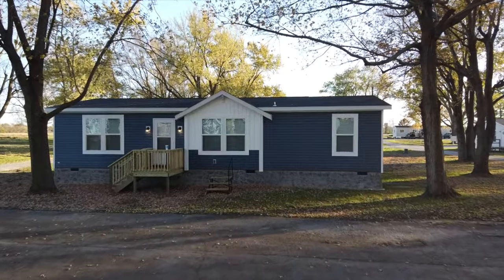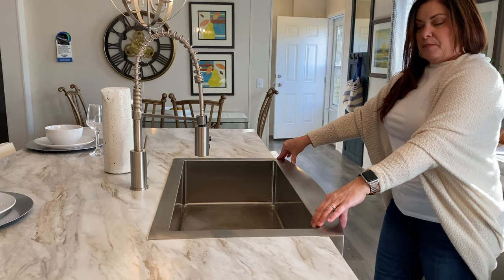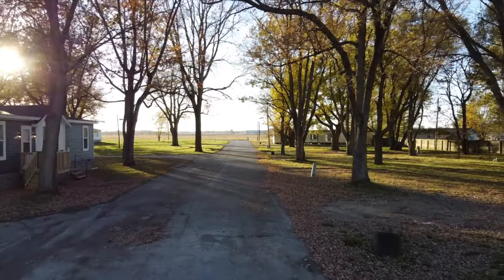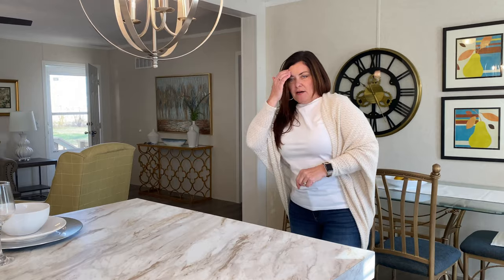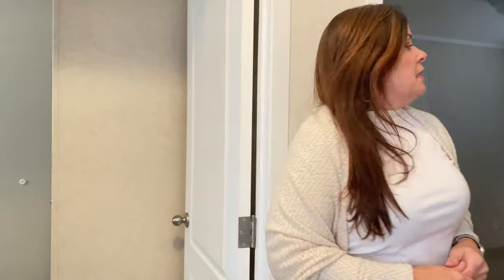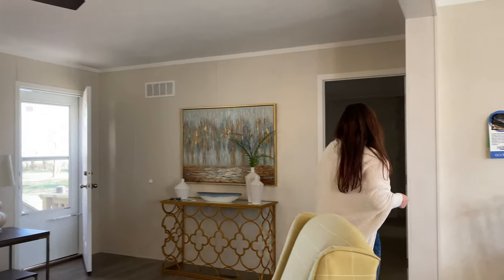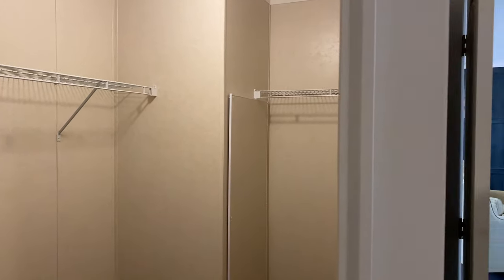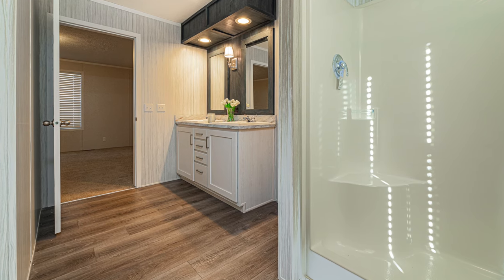The Oaks of Kokomo - The Tradition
Welcome to The Tradition Floorplan

At The Oaks of Kokomo you pick the lot, you pick the house and you own both which makes it a HOME.

Or we can sell these homes to be delivered to your land.

Come visit us today at 2212 County Rd N 250 E Kokomo, IN 46901